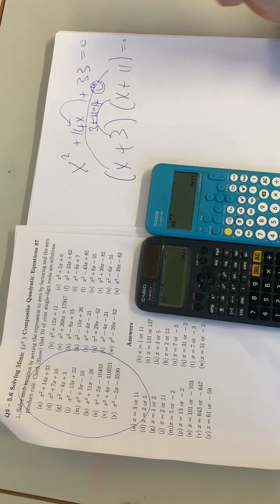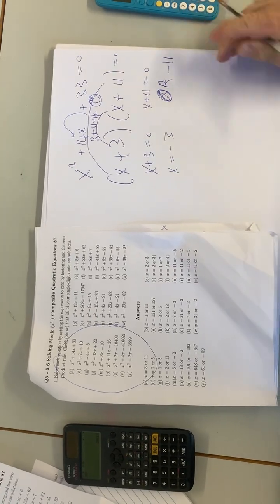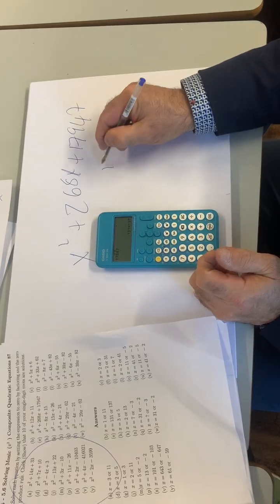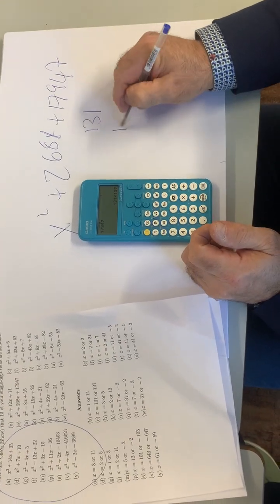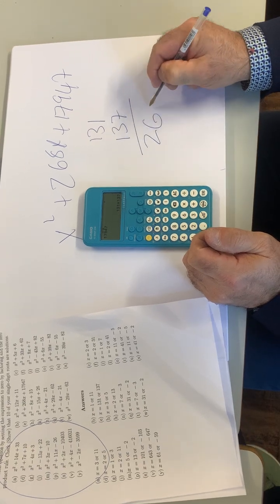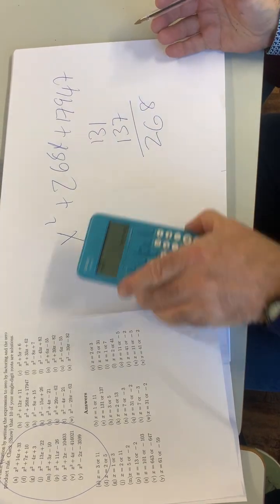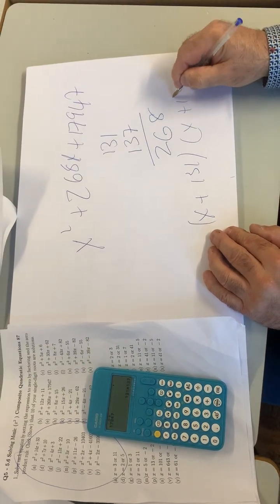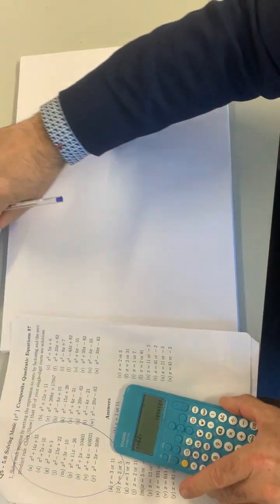20 November 2025